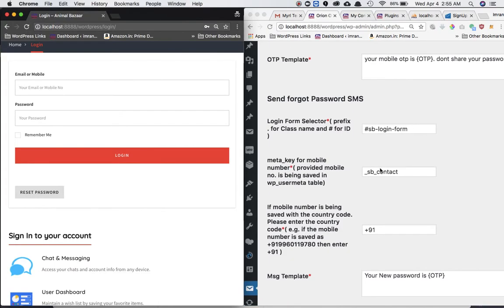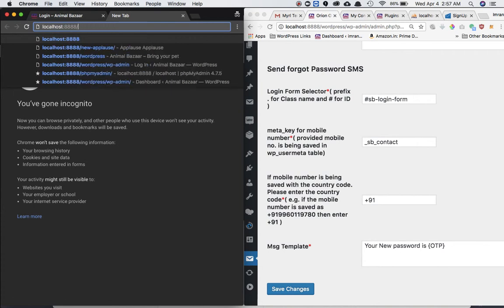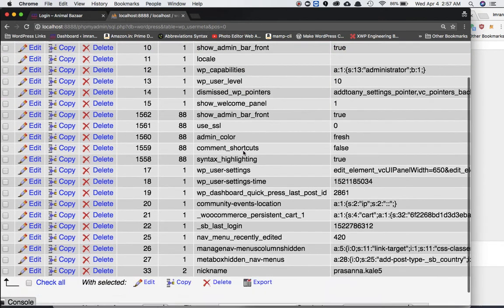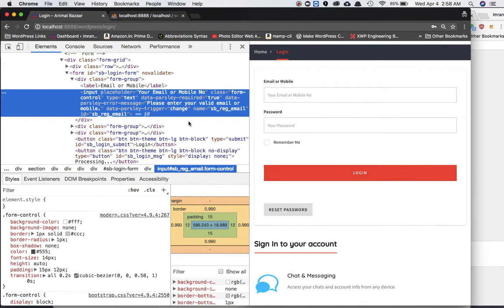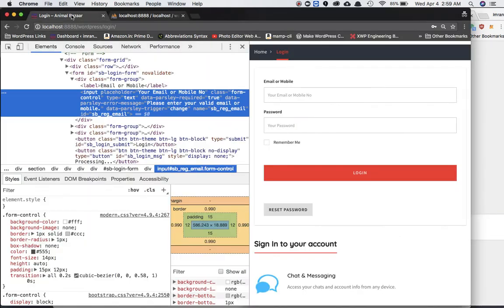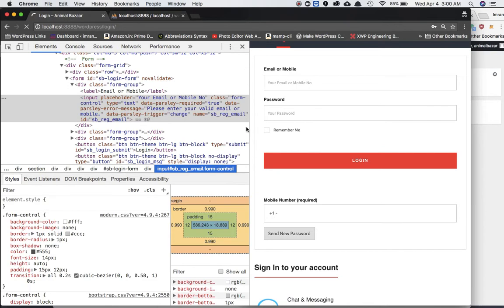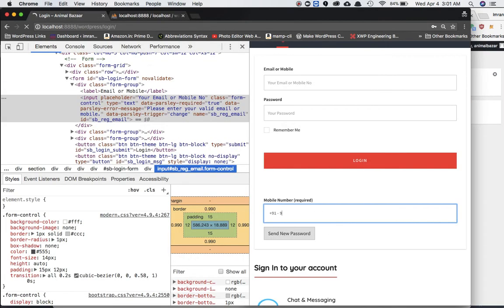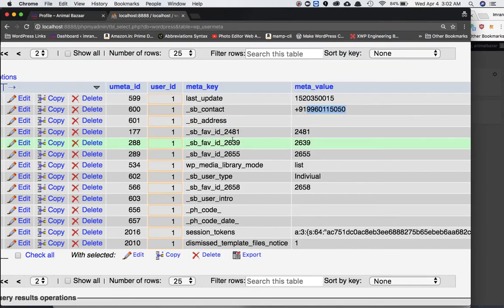Reset Password with Mobile OTP in WordPress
Orion OTP SMS Verification WordPress plugin Demo
How to verify mobile number during user registration in WordPress.
How to reset password using mobile verification OTP in WordPress Theme